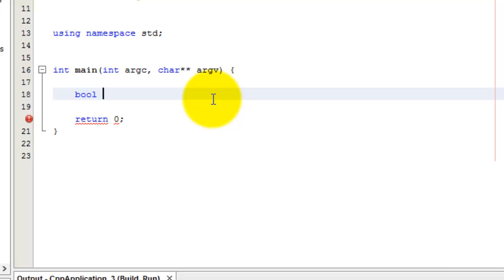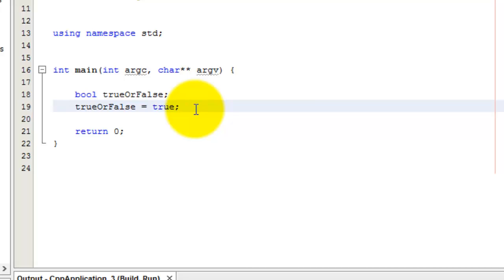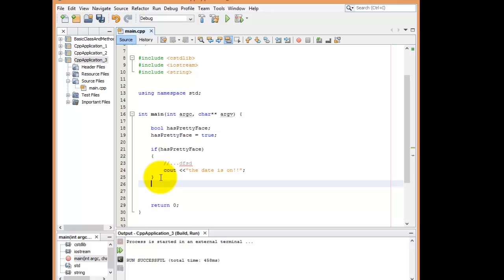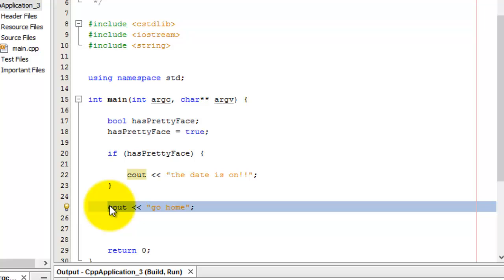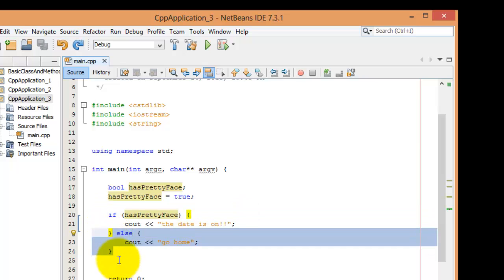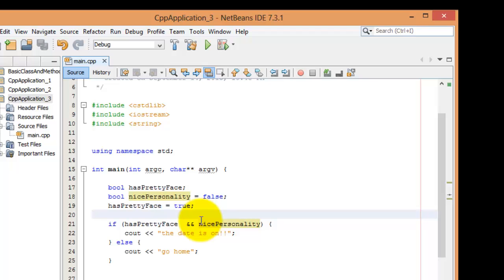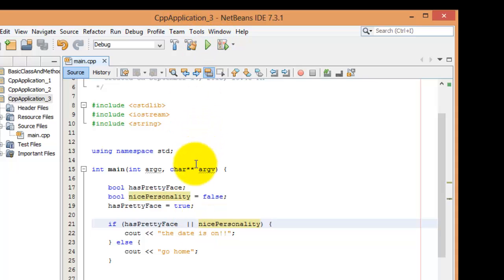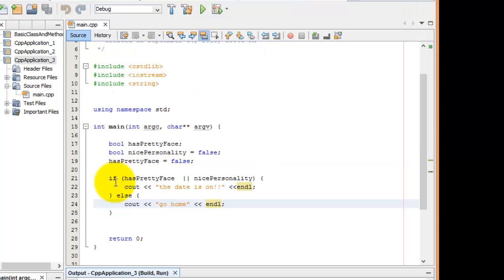Intro to C++ Part 6 - boolean and if else Statements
We apologize if the video initially offends you. We hope you can see the video through to learn our true message.